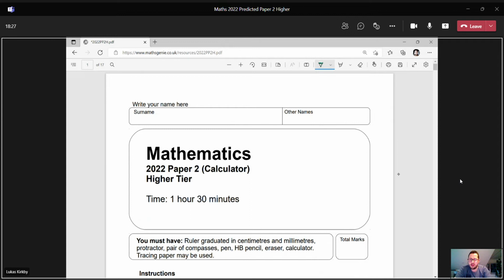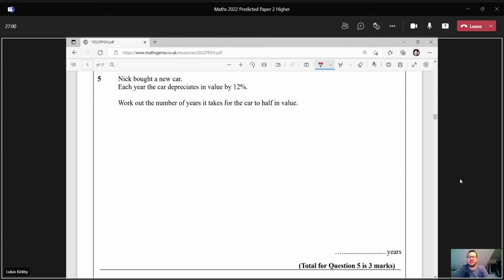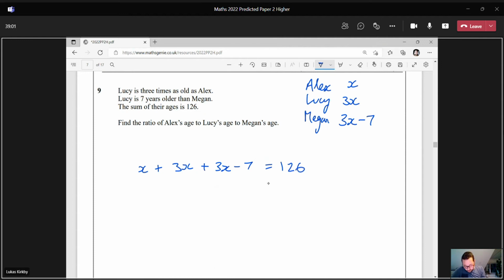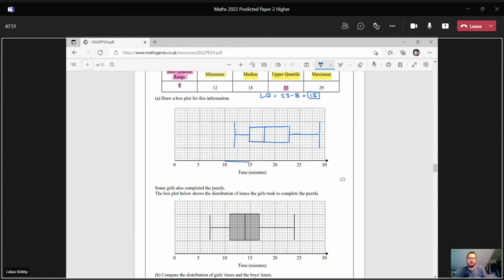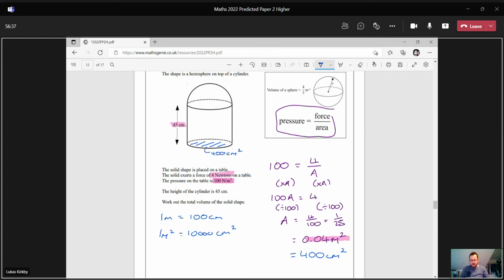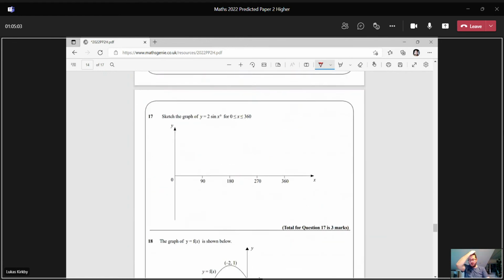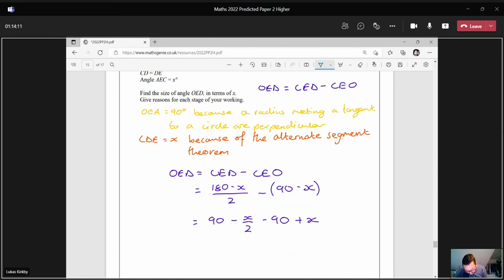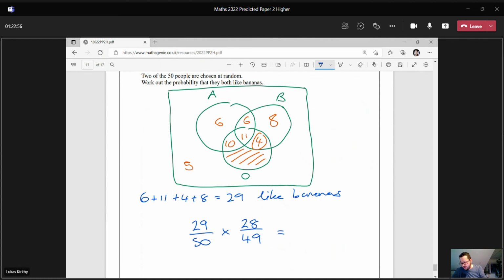Maths 2022 Predicted Paper 2 Higher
Going through the predicted paper 2 (higher) for the 2022 Maths GCSE. The paper has been put together by Maths Genie and all their predicted papers can be found below: